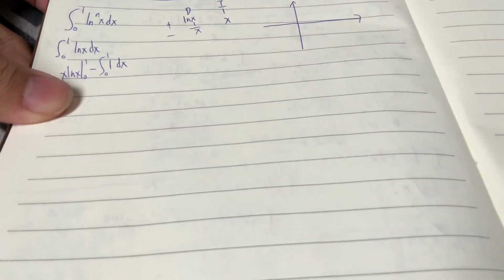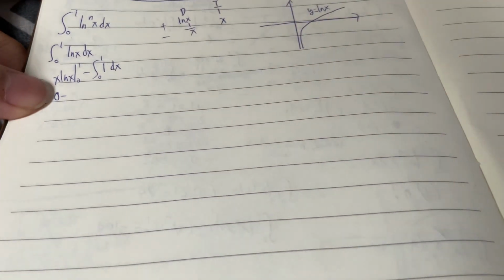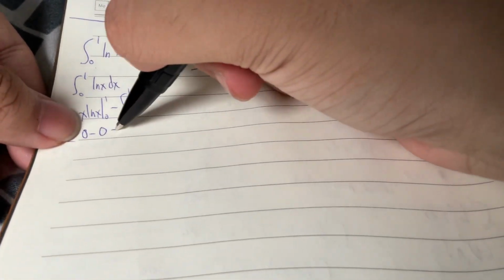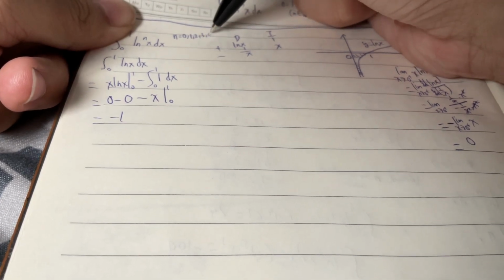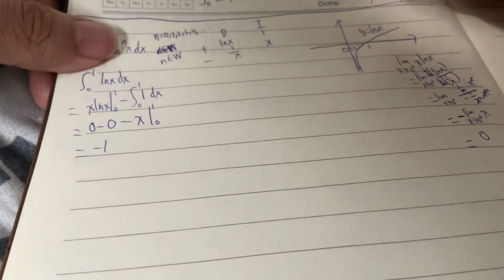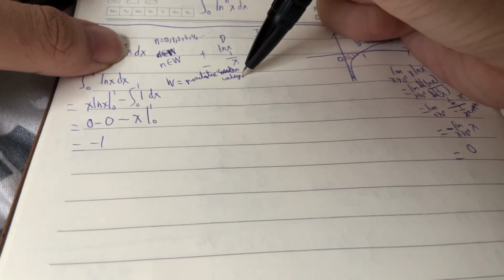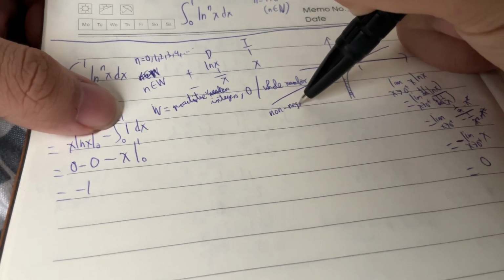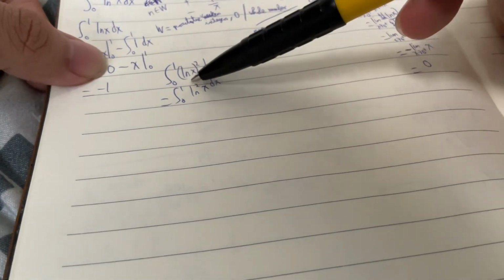Integral of ln^nx from 0 to 1 wheres n is a whole number